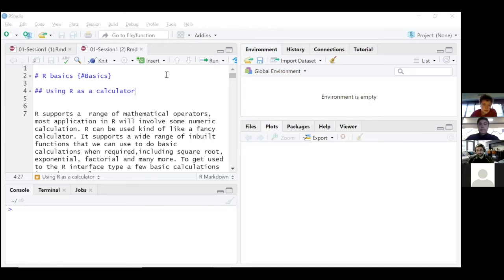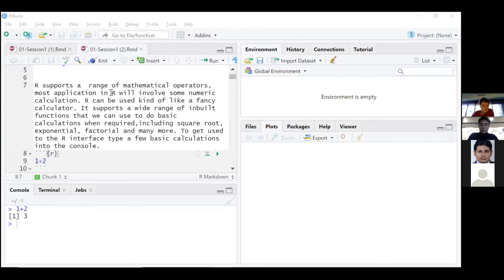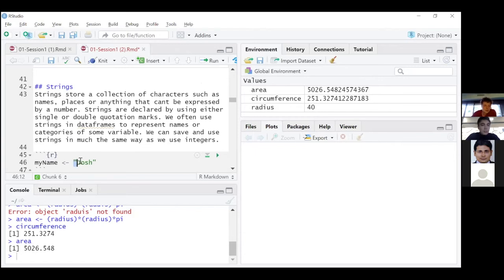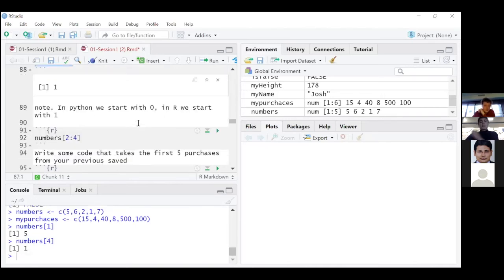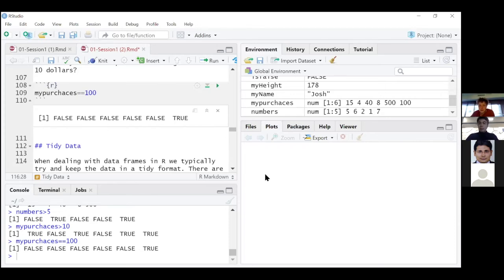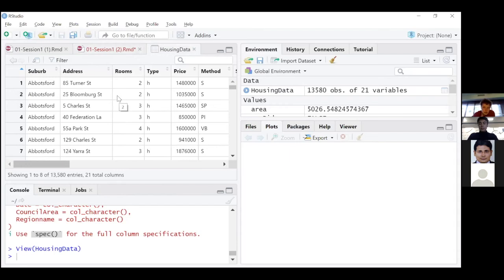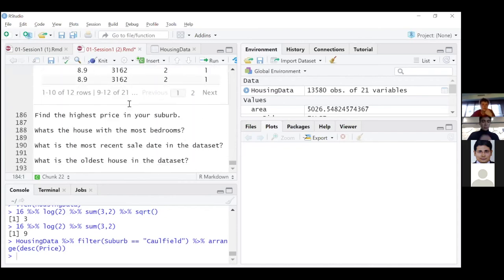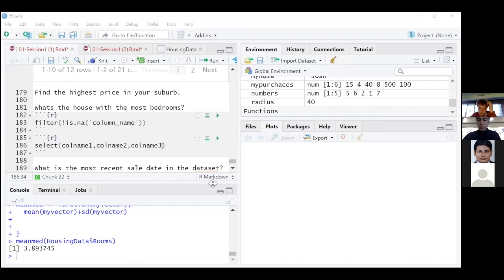R Workshop 1 : Basics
We hosted two R workshops to help develop your skills from the ground up. We went through foundational R programming concepts such as data manipulation, statistical analyses, and grammar of graphing.